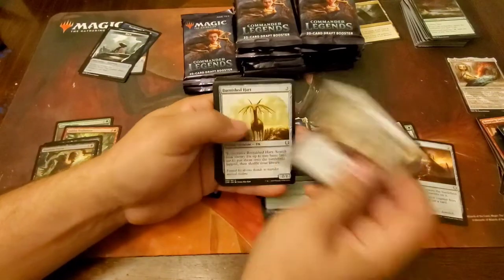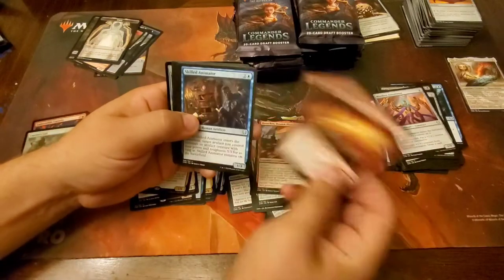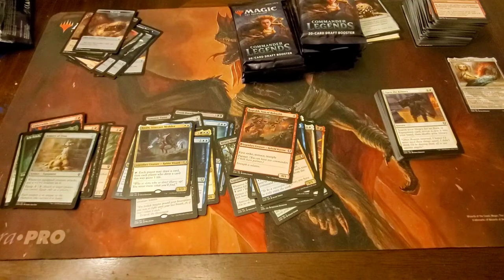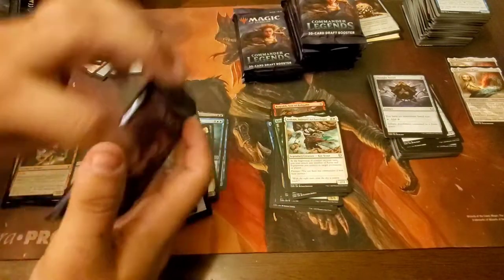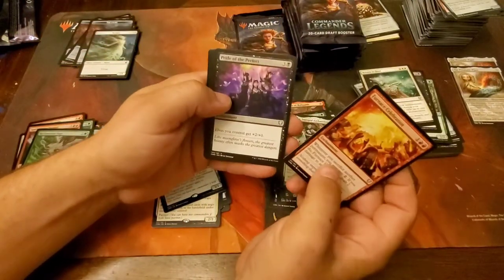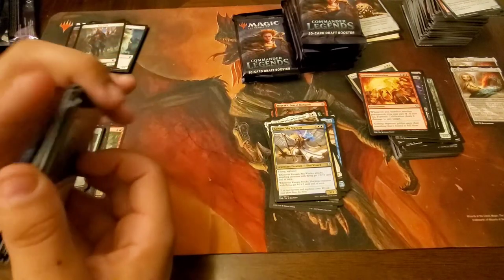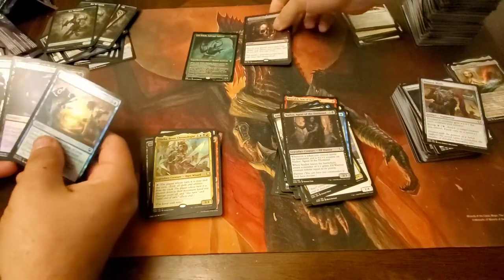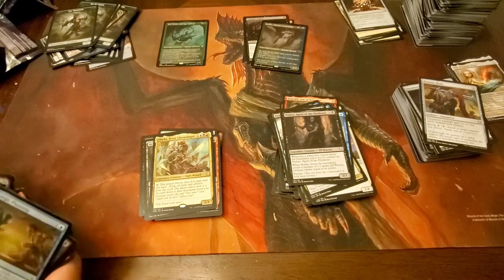Commander Legends Box Opening w/Suave